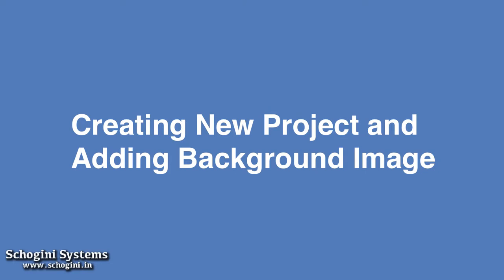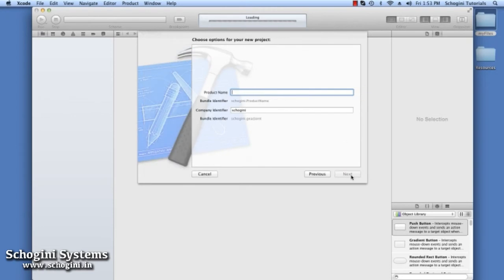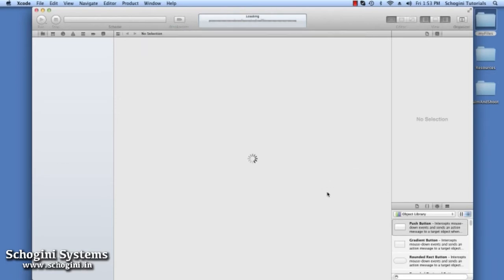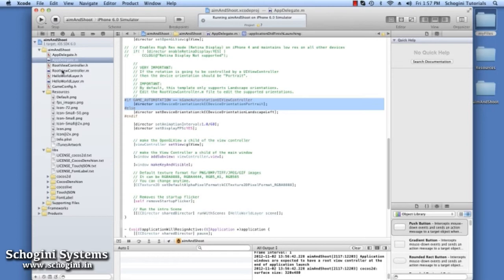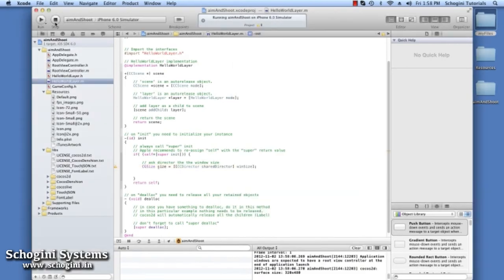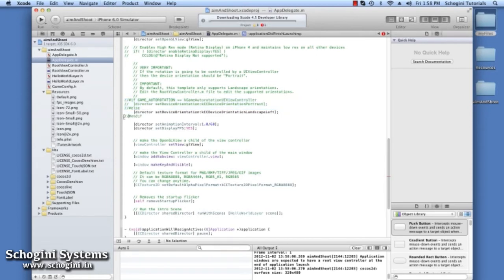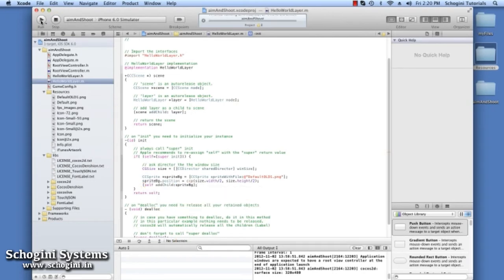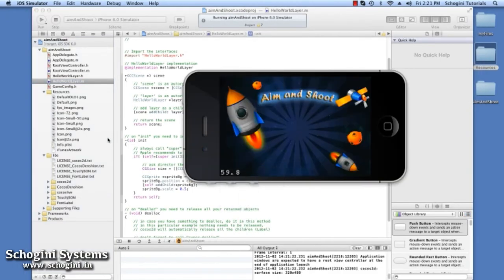How to Make a FULL iOS Action Game in Cocos2D using Xcode ? - Part 01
How to Make a FULL iOS Game ? Step By Step Tutorials - Part 01

Part 01 Creating a new project & adding background images